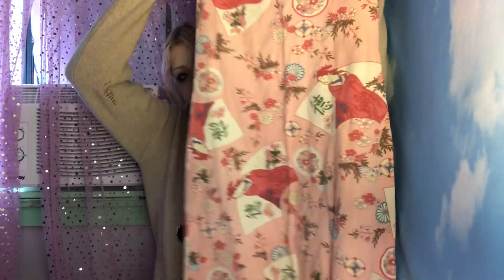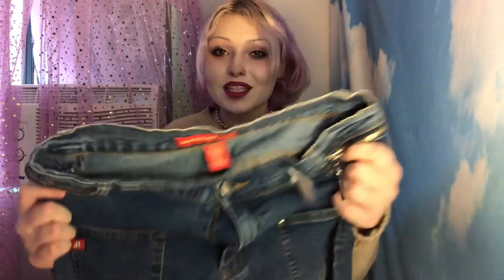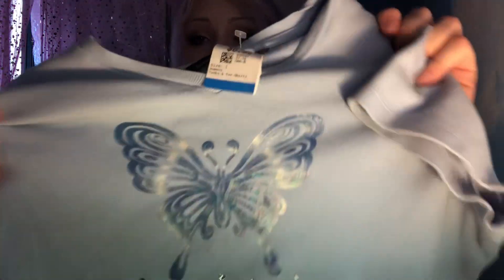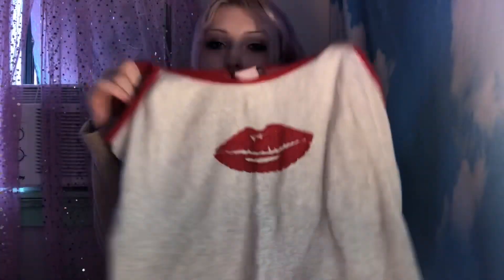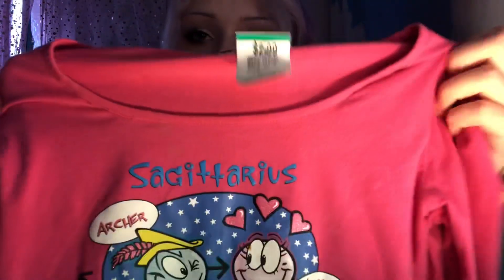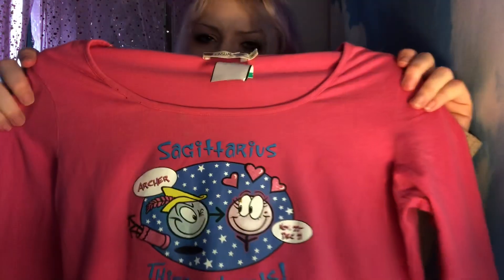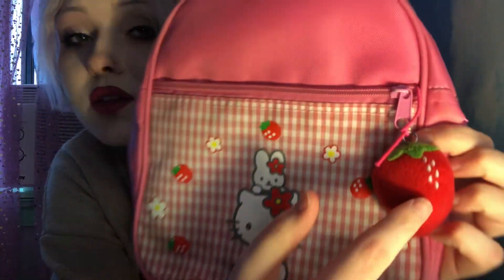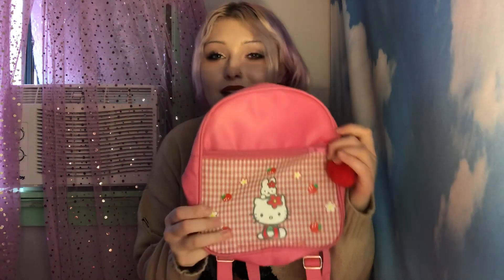Y2K THRIFT HAUL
instagram and depop: creditcardcrush